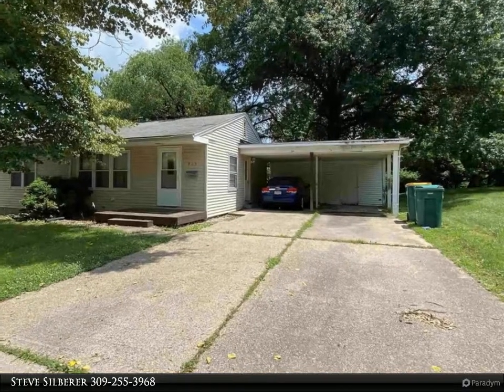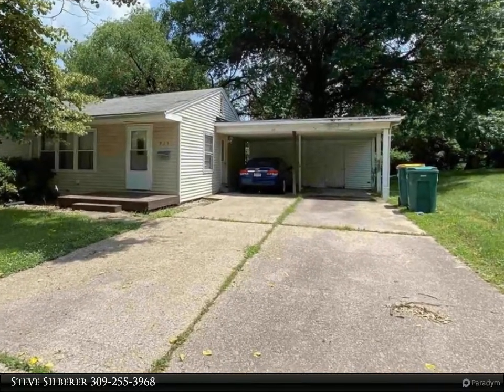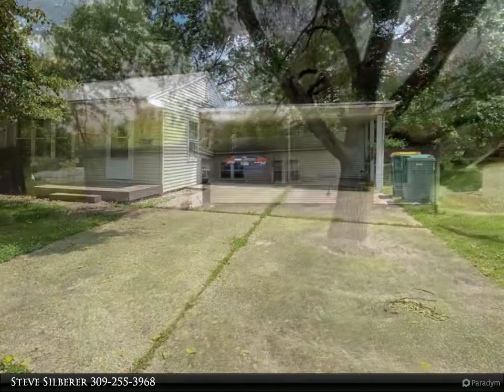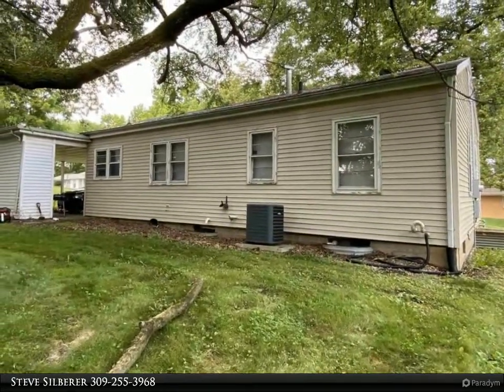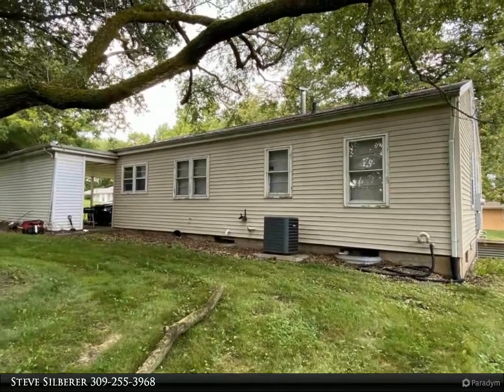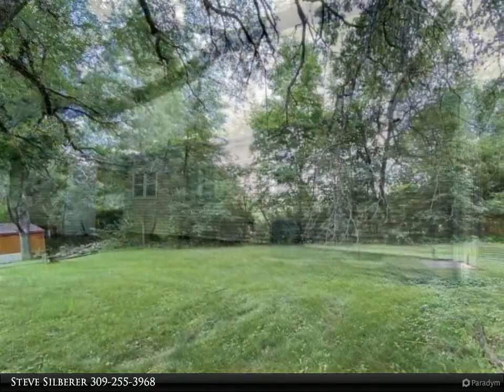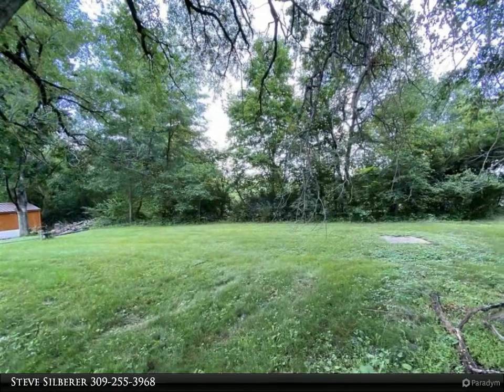915 STADIUM Drive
915 STADIUM Drive
$37,000, 3 bed, 2.00 bath, 962 SF, MLS# PA1226540

This home currently used as a rental property is rented at $735 a month, with a lease ending in May 2022. The main level has three bedrooms, one bath, galley kitchen, living room with attached dining area, a basement that has been partly finished with a living area, bedroom with egress window, bath and laundry room. This home has a nice yard and large carport.

2 full bath

Steve Silberer
Century 21 Purdum-Epperson, Inc.